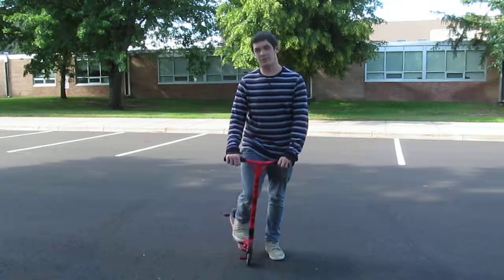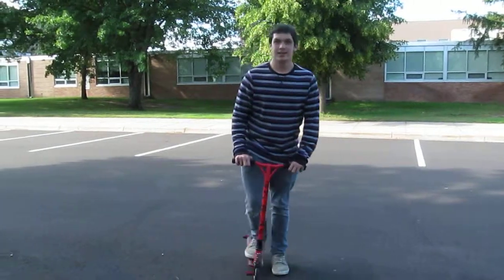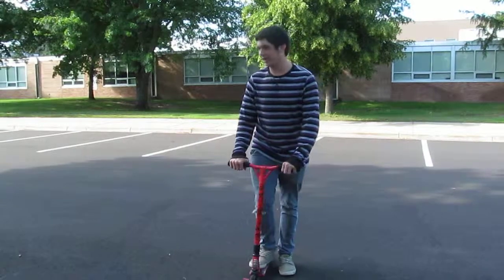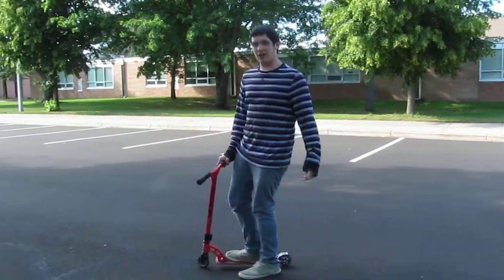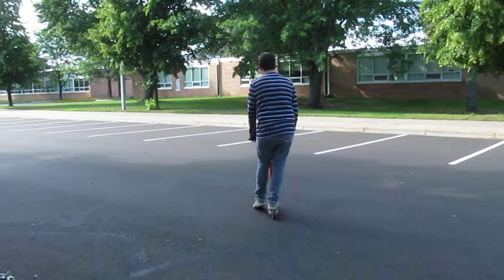How to: Stall on a scooter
Yo guys, Devon teaches you how to Stall on a scooter.